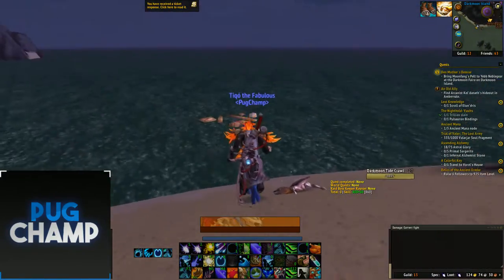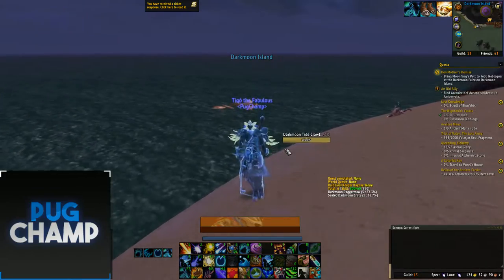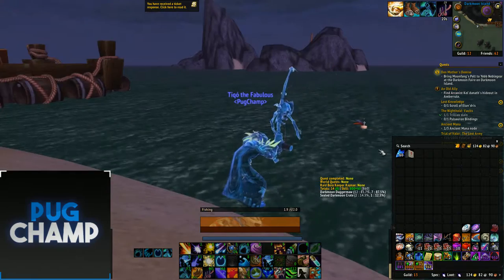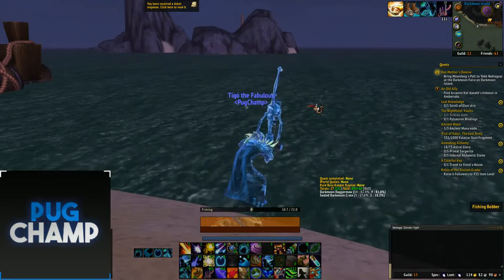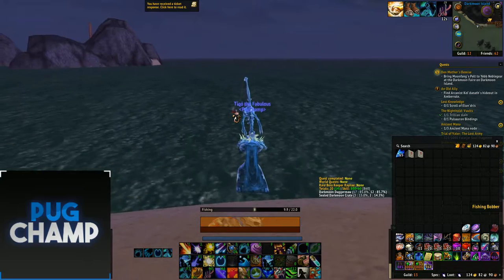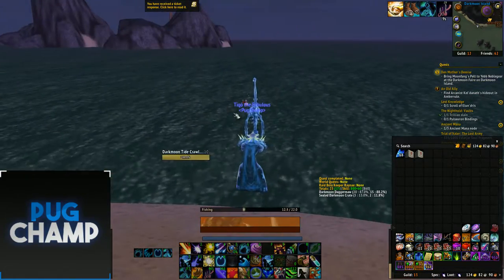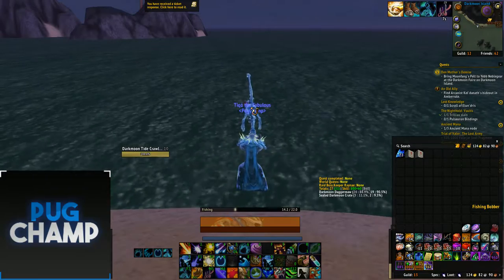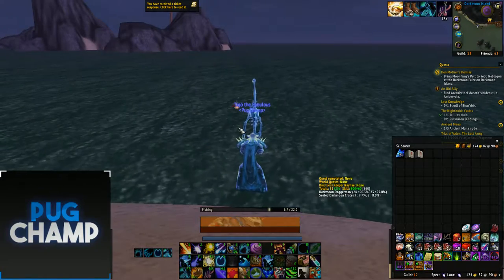7 3 5 Gold Making Guide Darkmoon Faire AFK Gold Making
7 3 5 Gold Making Guide Darkmoon Faire AFK Gold Making